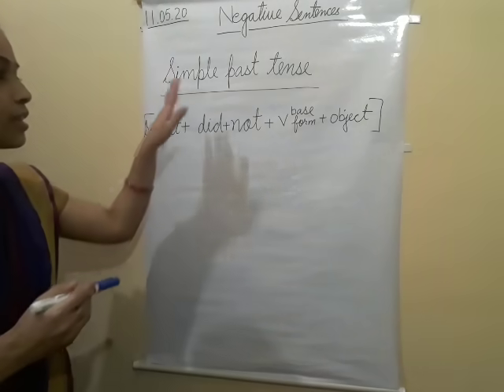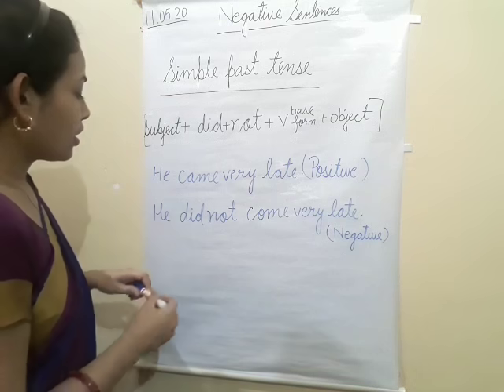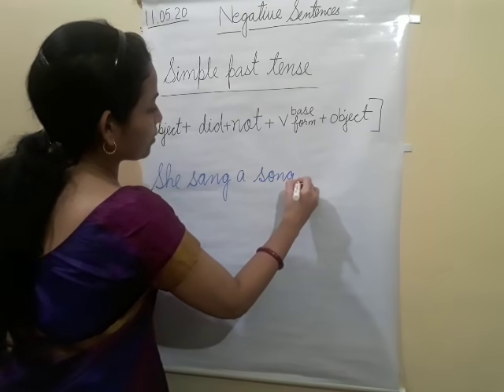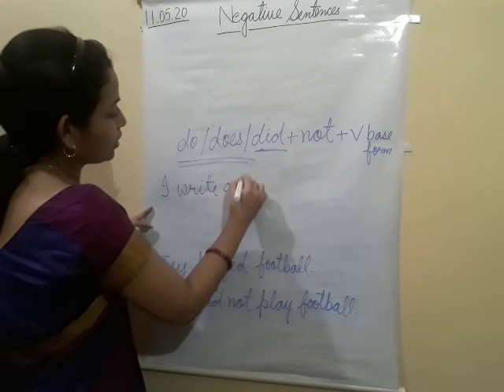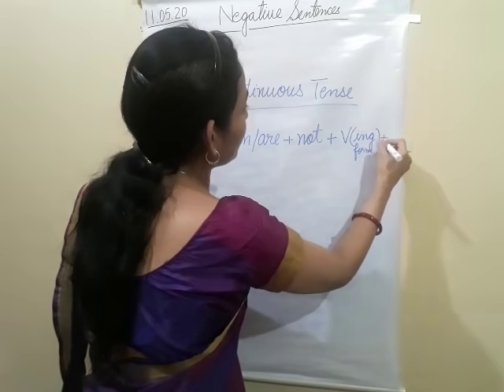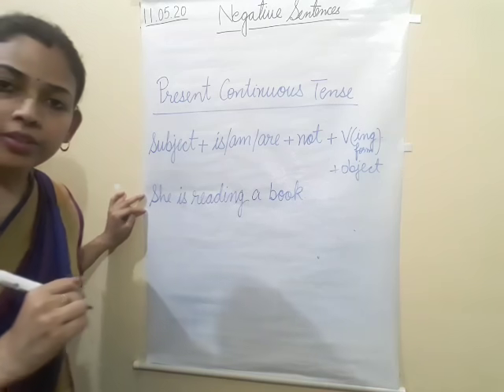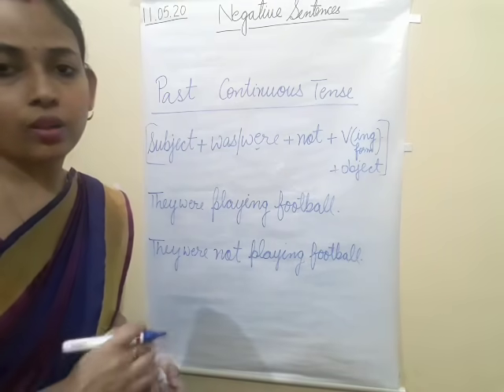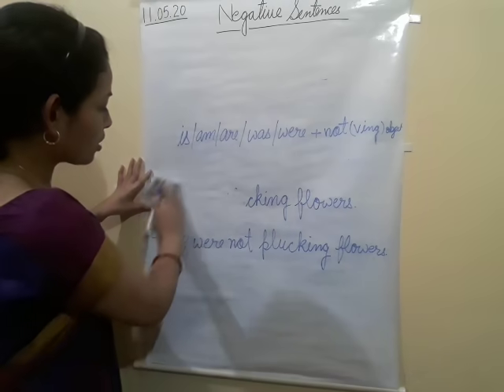Class 5 English Grammar (11/5/20)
Negative sentences